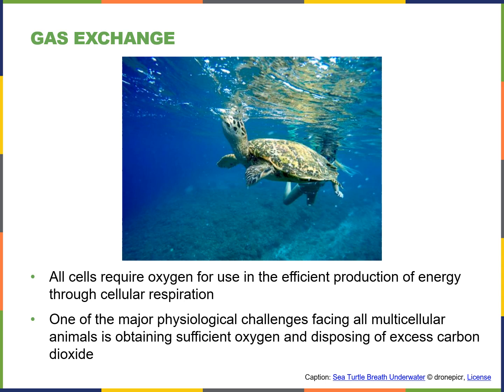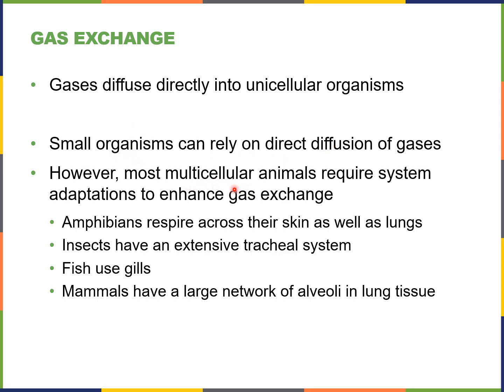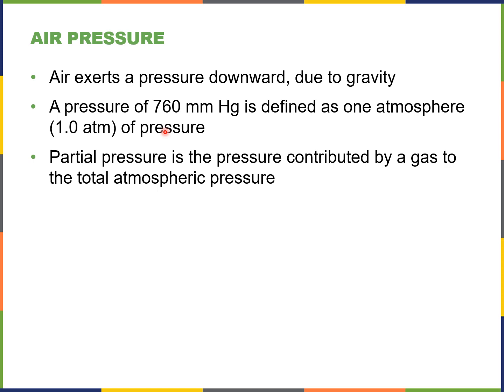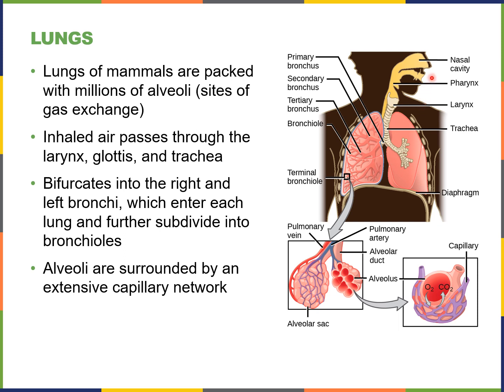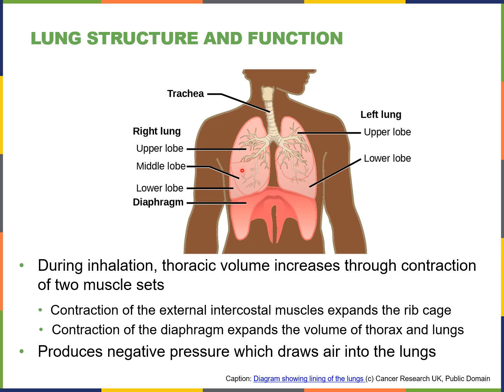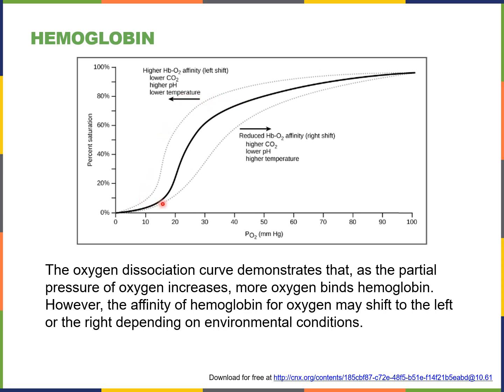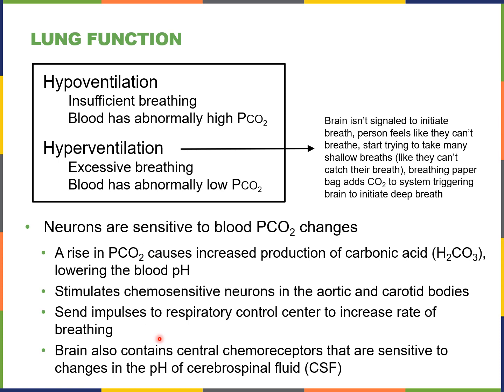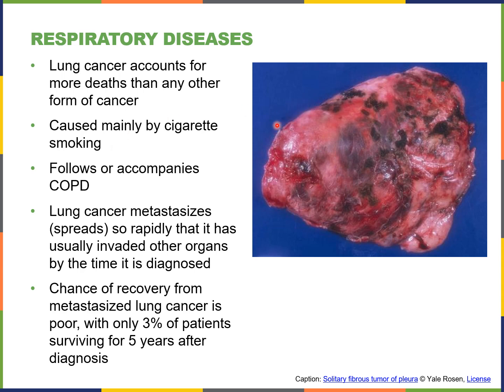BIOL 100_Ch 39 Lecture Video